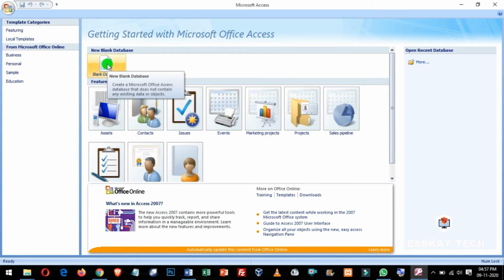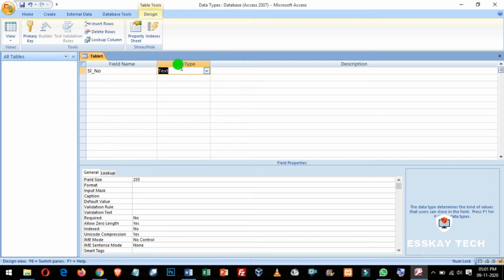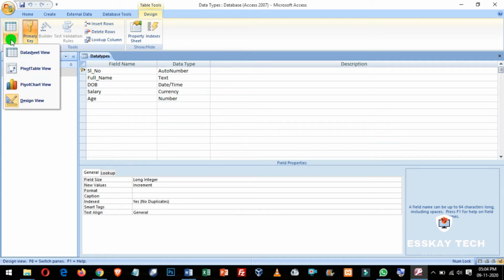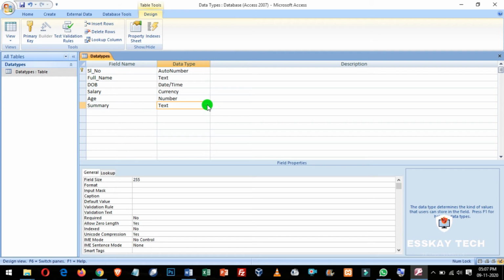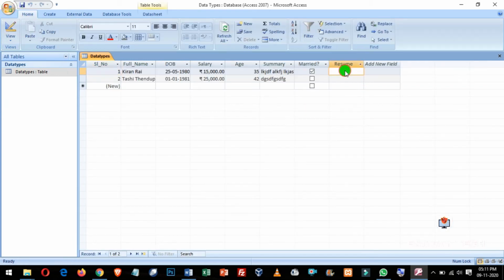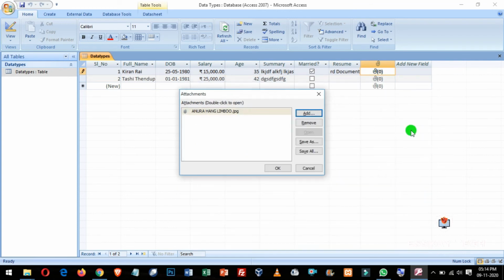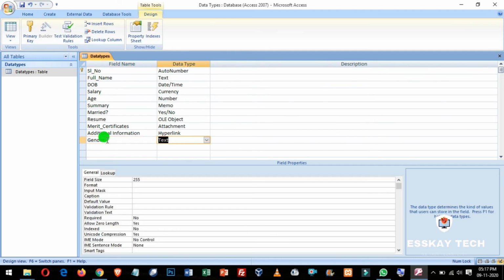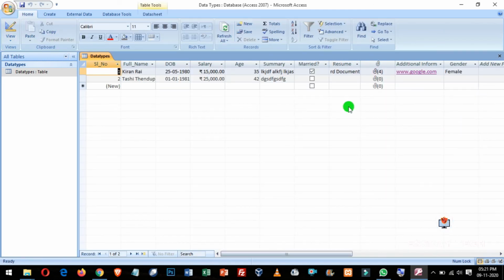Database Development (Basic) || Microsoft Access || Part 2 || Class 10 - Information Technology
Class 10- Information Technology || Digital Presentation || Microsoft Access

Topics Covered: Datatypes or Field types in MS Access

Video created by Shyam Kumar Pradhan